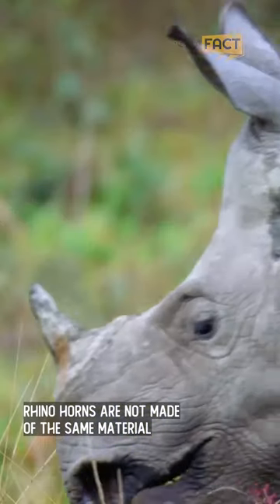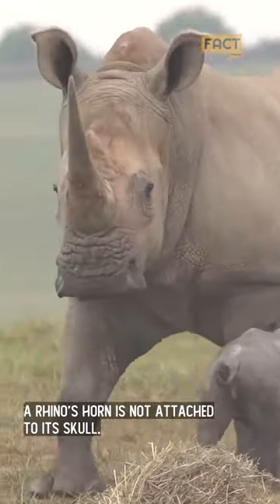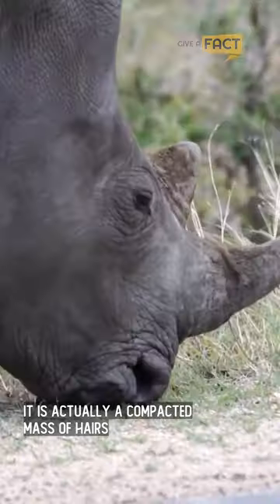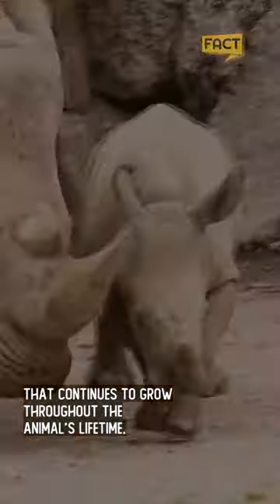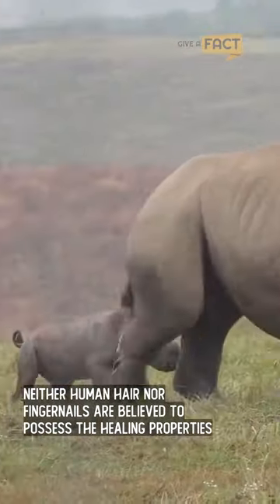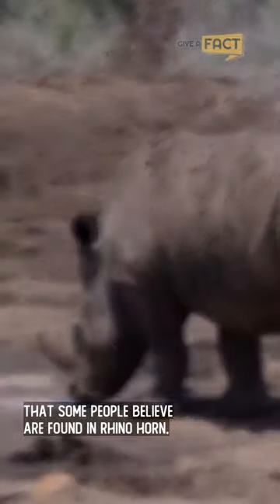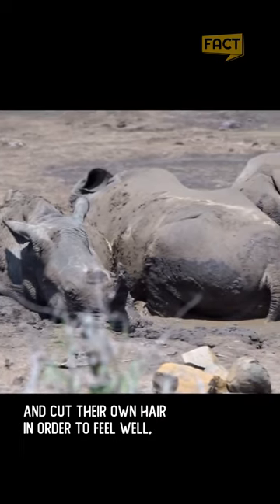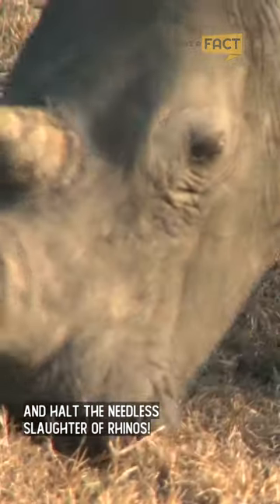INSANE Rhino Horn Facts You'll Never Believe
Do you want to know the bizarre and crazy facts about Rhino Horn? If so, then this video is for you!

In this video, we'll share some of the most bizarre and crazy facts about Rhino Horn. From its rarity to its healing properties, you'll be blown away by all the crazy stuff you didn't know about this amazing natural resource!